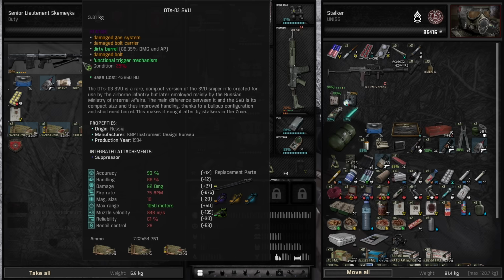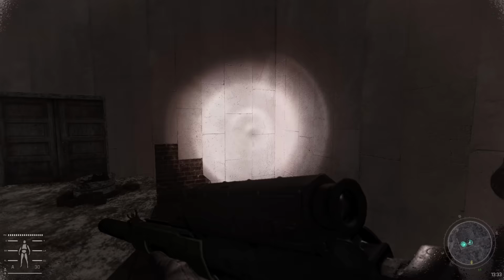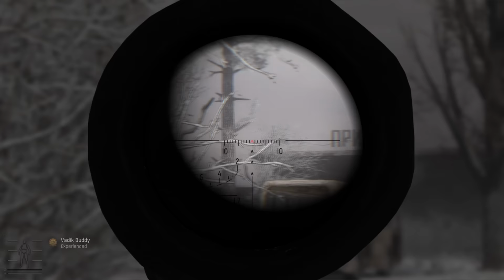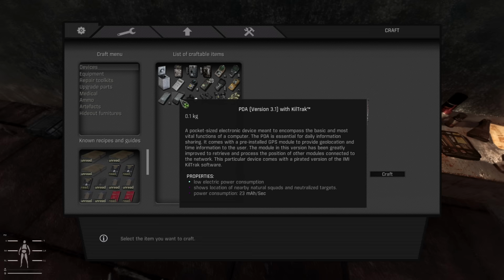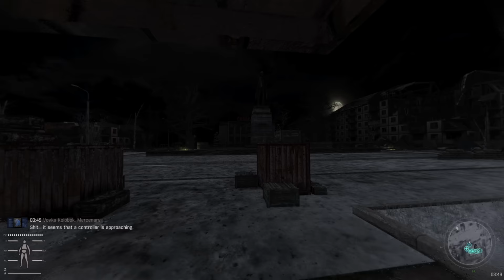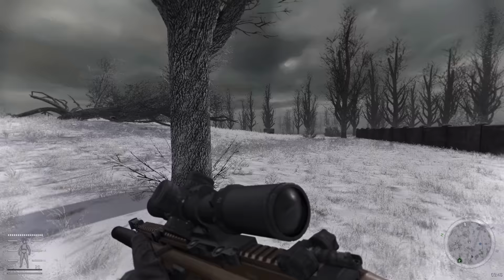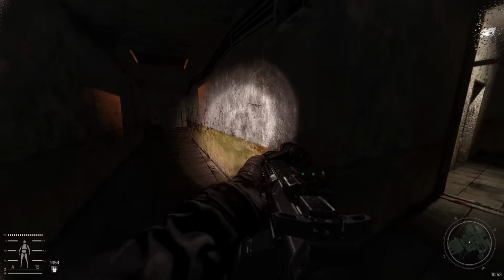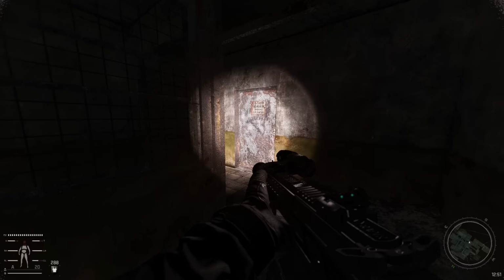Expert Tools and completing a Lab!- GAMMA 0.9.1 UNISG pt.22